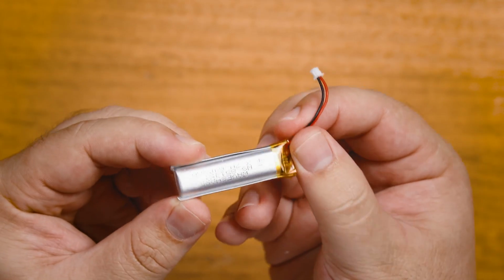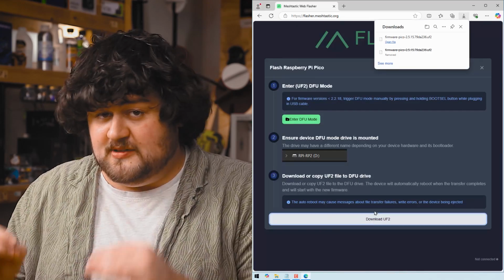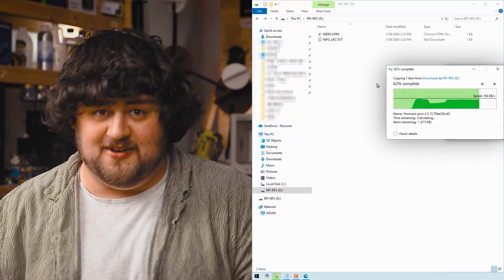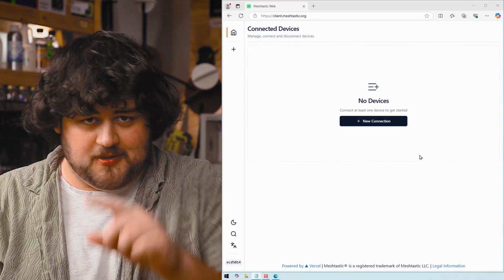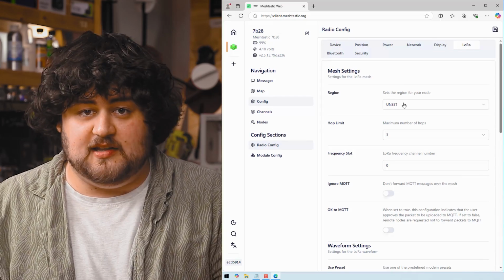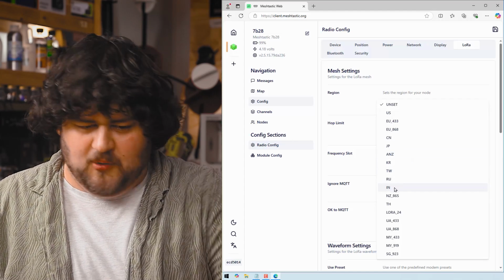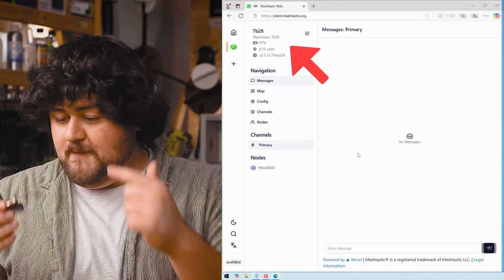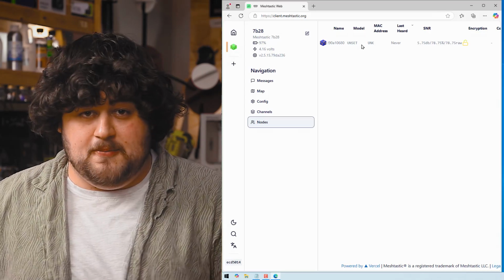Installing Meshtastic on the Pico | Meshtastic for Makers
In this video of our *Meshtastic* for Makers course, we will be setting up the Raspberry Pi Pico on the Meshtastic network. We will be assembling the required hardware, flashing the Meshtastic firmware, and taking a look at using the web client. All of this is preparing us to start sending custom sensor data over the coming videos.

0:00 What you will need
1:09 Assembly Instructions
1:53 Flashing the Meshtastic Firmware
2:30 Setting up the LoRa Region
4:22 Using Your Device